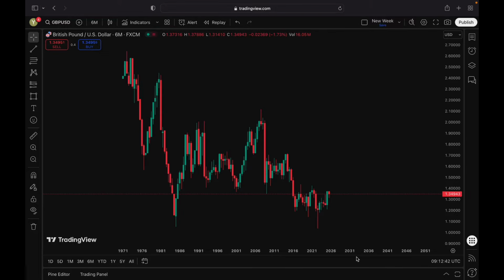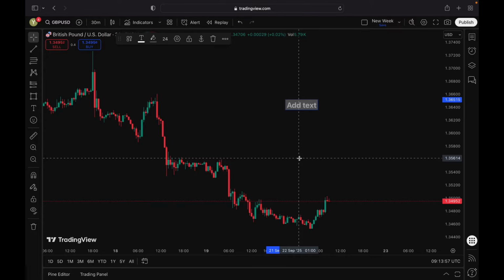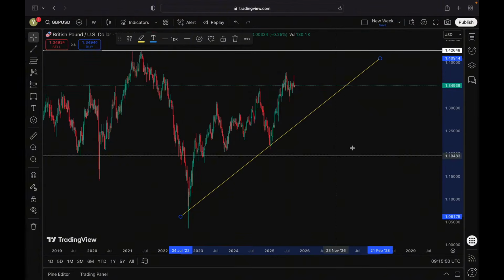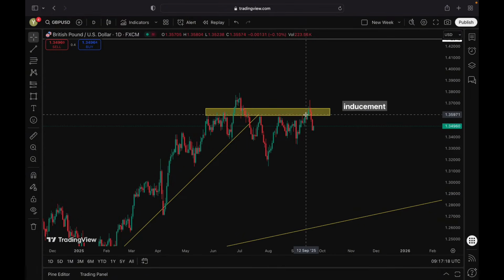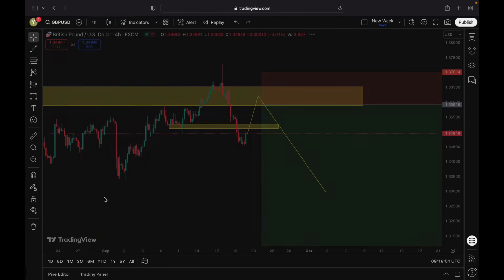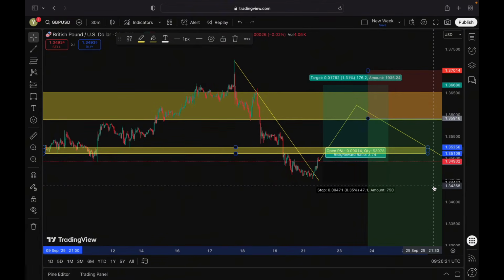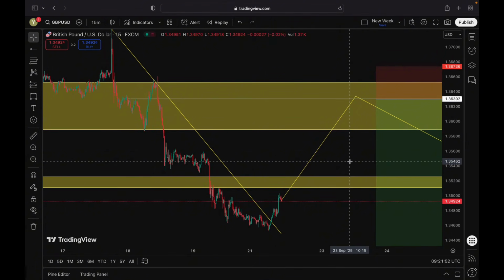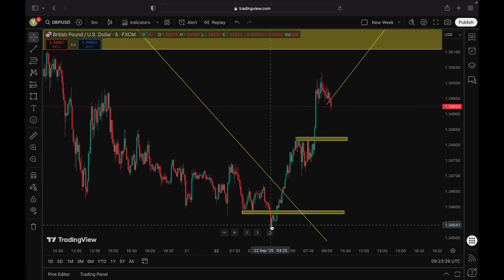MULTIPLE TIMEFRAME ANALYSIS on GBPUSD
Multiple Timeframe Analysis Explained | GBPUSD Case Study

You’ll learn:
✅ How to analyze the higher timeframe trend
✅ How to refine entries on lower timeframes
✅ Key levels to watch across different timeframes
✅ Practical tips to align your trading bias for higher probability trades

Whether you’re a forex beginner or an experienced trader, this lesson will help you see the bigger picture and make better trading decisions.

📊 Watch now to master MTA and improve your GBPUSD trading!